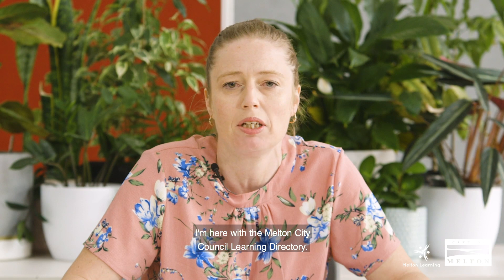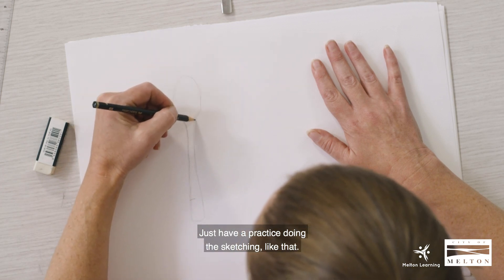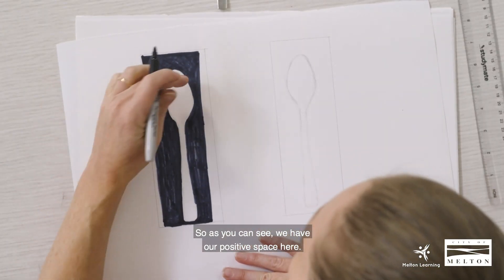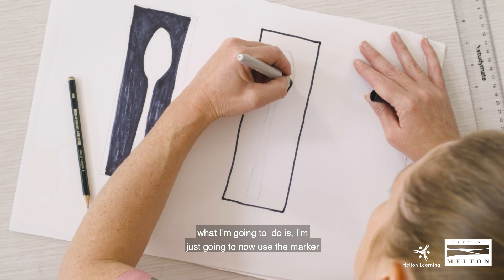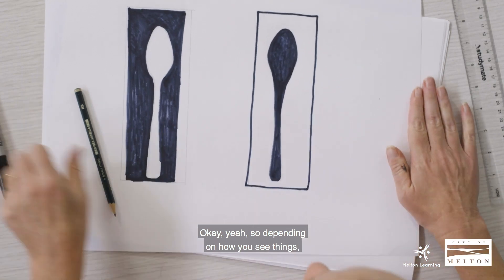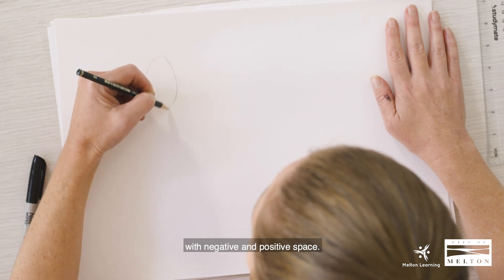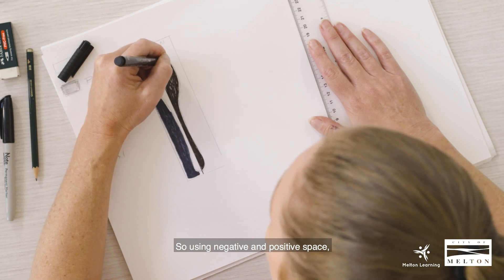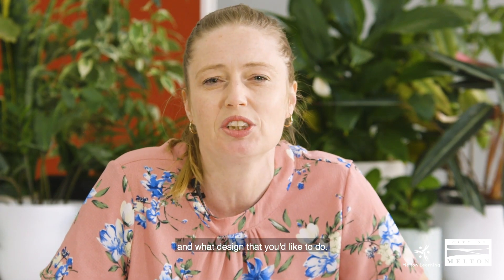Negative & Positive Space Drawing | Drawing & Sketching for Beginners with Lisa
Today we bring you the fourth video in our 5-video drawing series, Negative & Positive Space Drawing! Our experienced tutor Lisa will show you how to draw a spoon using positive and negative space drawing techniques, no experience necessary! All you need is a pencil, a black marker, some paper and an eraser.

This video is 4 of 5 that Lisa will be bringing to us, Face Drawing will follow. We hope you enjoy!